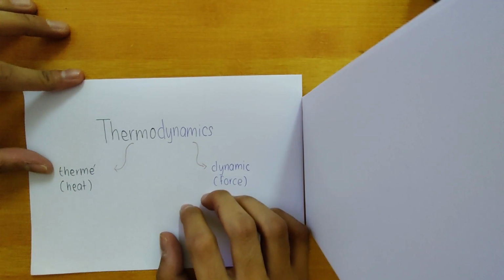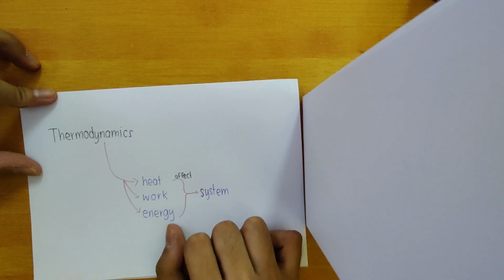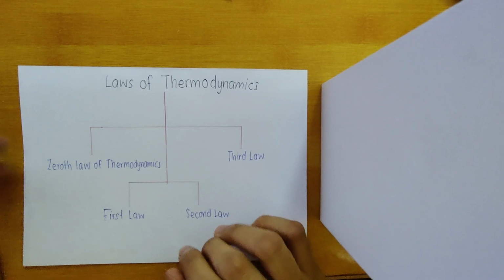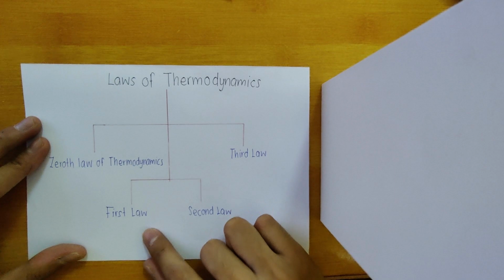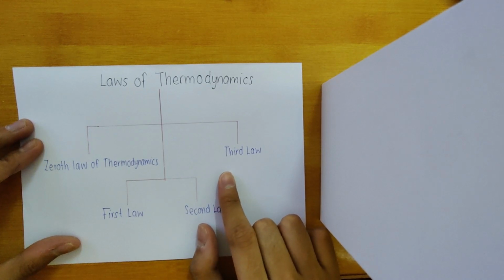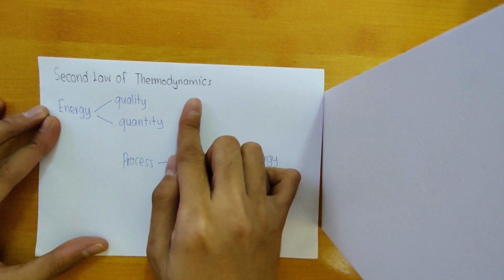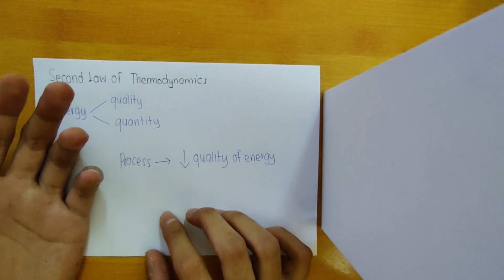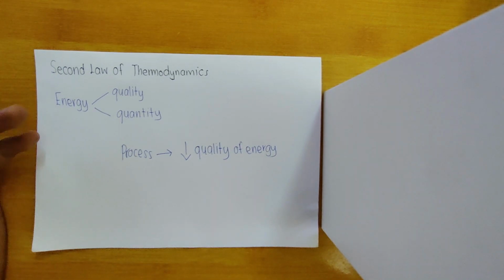Thermodynamics in Electric Jug Kettle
This is my video assignment for the subject Thermodynamics. Hope you get something useful from it.